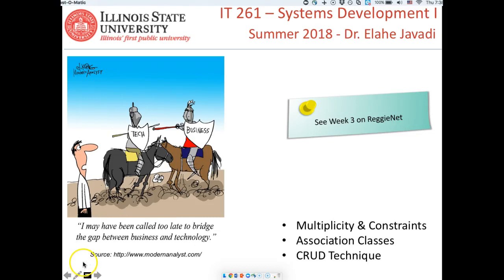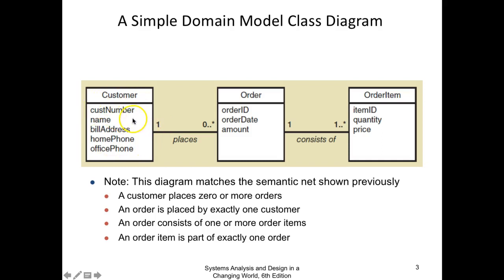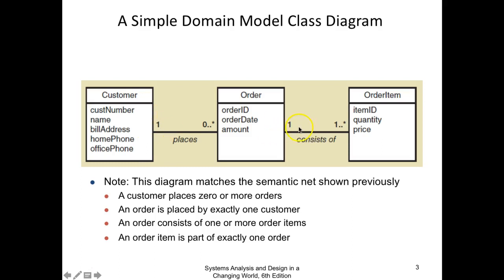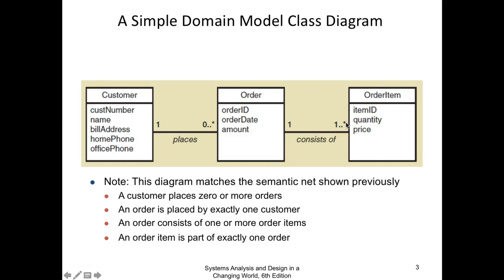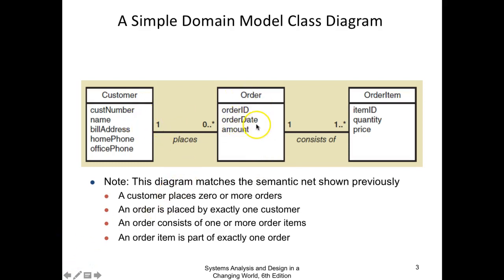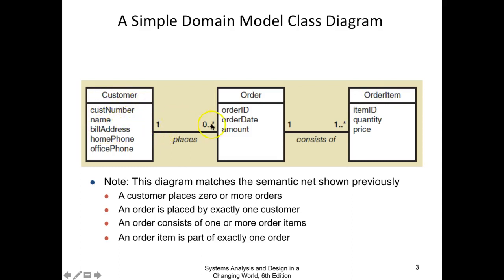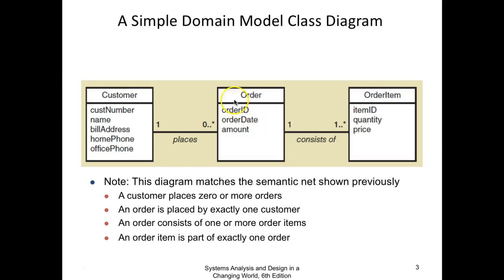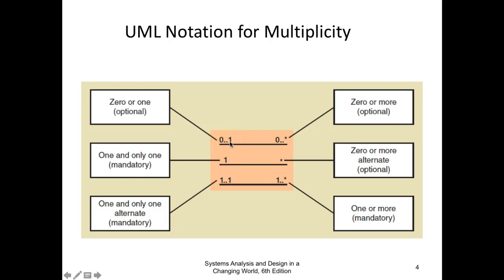Mandatory vs. Optional